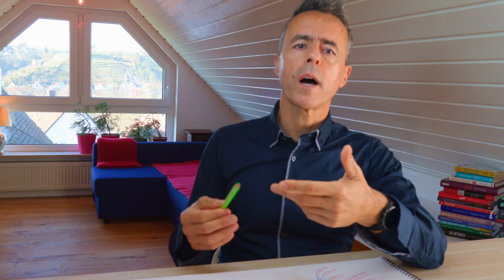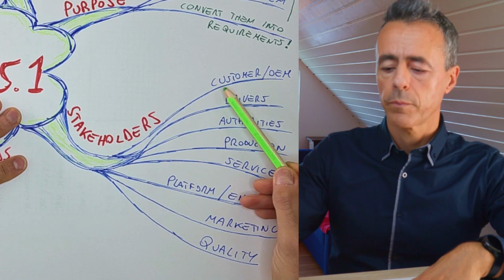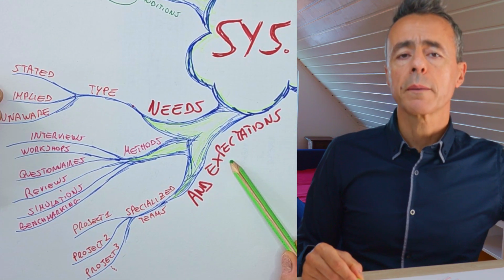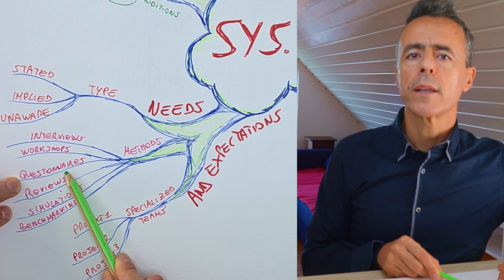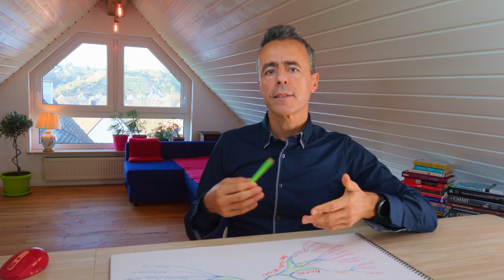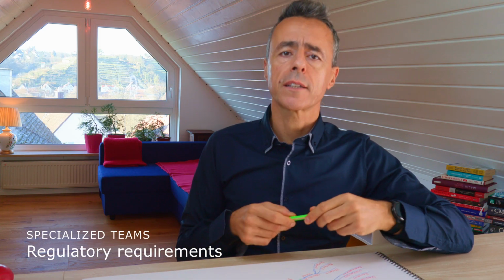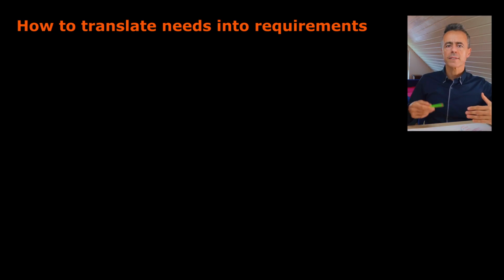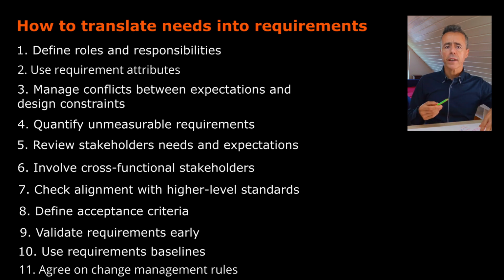SYS.1 Requirements Elicitation in Automotive SPICE. The right way.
In this video, Automotive SPICE Principal Assessor Giuseppe explains the SYS.1 Requirements Elicitation process and the five most critical aspects you must master to succeed in ASPICE projects and assessments.

You’ll learn:
🧠 What SYS.1 Requirements Elicitation is really about in Automotive SPICE
🔄 The difference between stakeholder needs, expectations, requirements, and design constraints
👥 How to identify all relevant stakeholders in automotive software and system development
📝 How to collect stated, implied, and unaware stakeholder needs
🗂️ Practical methods for managing hundreds of requirements and documents efficiently
⚠️ How to correctly handle design constraints vs. requirements (a common ASPICE assessment finding)
📐 Best practices to translate stakeholder needs into clear, verifiable, and traceable stakeholder requirements
❌ Typical ASPICE SYS.1 pitfalls that cause rework, poor quality, and assessment non-conformities

This video is especially valuable for:

💻 Automotive software engineers
🛠️ System engineers
📋 Requirements engineers
🧪 Quality managers
📊 ASPICE practitioners and Automotive SPICE Assessors
🧾 Anyone preparing for ASPICE assessments (ASPICE 3.1 / ASPICE 4.0)

✅ By the end of this video, you’ll have a structured and practical understanding of SYS.1 and how to apply it effectively to build high-quality automotive systems that meet stakeholder expectations and regulatory requirements.

👨‍🏫 I’m Giuseppe, Automotive SPICE Principal Assessor and Instructor.
📢 On this channel, I share practical knowledge about Automotive Software Quality, ASPICE, and Software Engineering best practices.

🔑 Keywords / Tags 🏷️